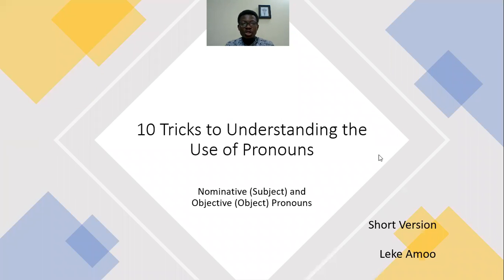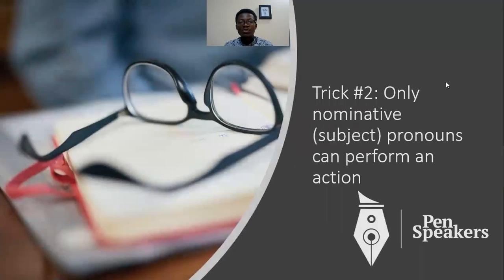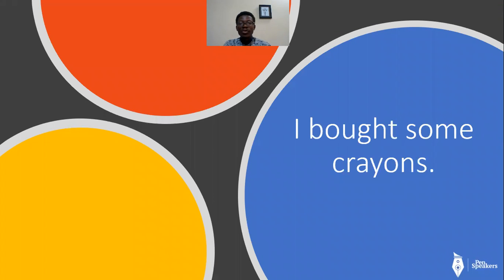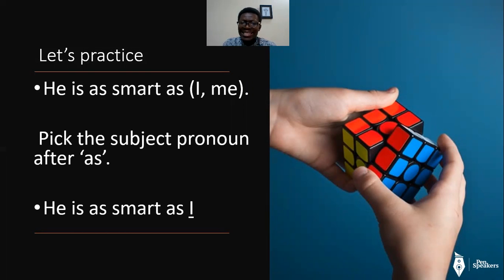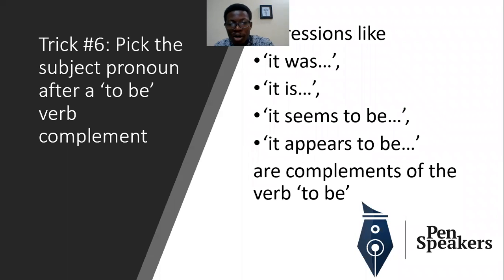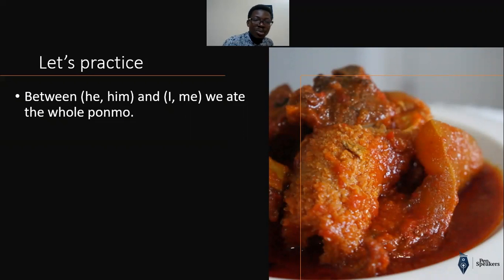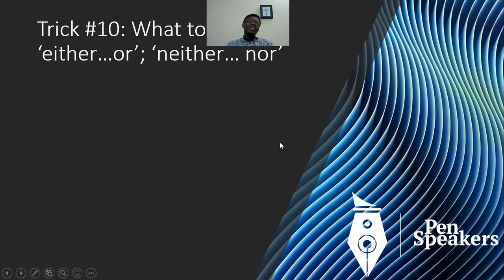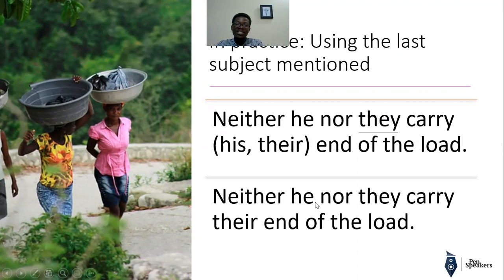Short 10 Tricks to Use of Pronouns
Let's put an end to the confusion. If you haev ever wondered whether to say 'he' instead of 'him' or whether to choose 'who' instead of 'whom', then this video is for you.